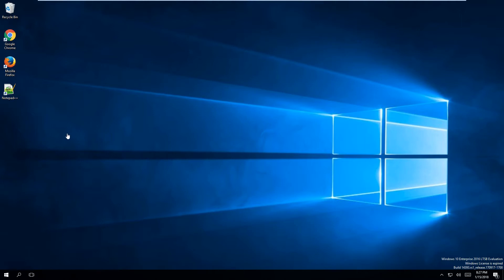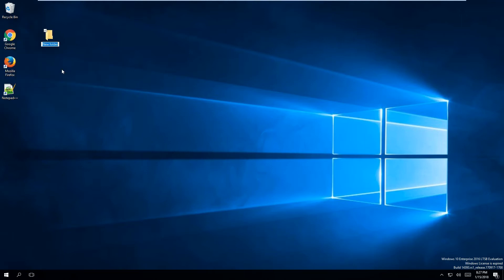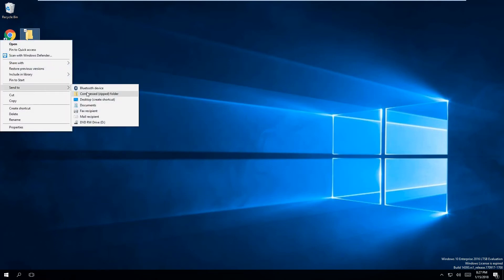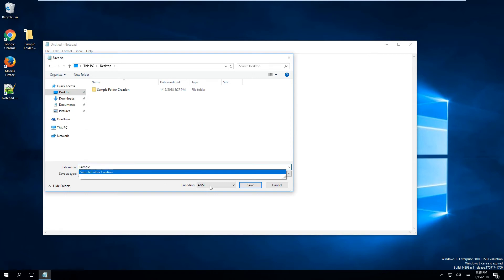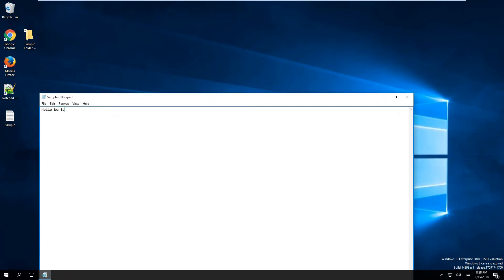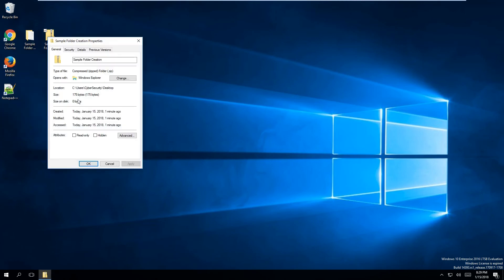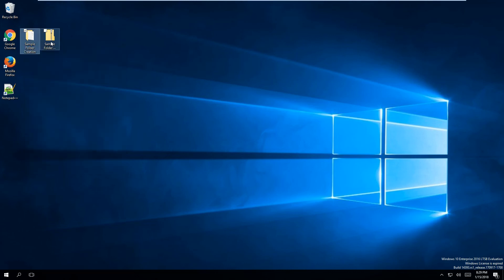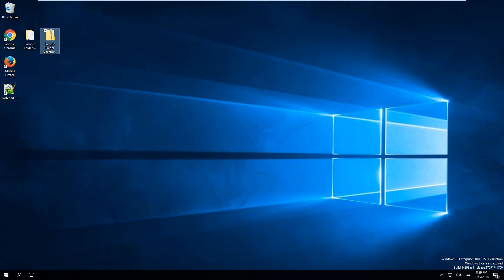Creating and Zipping a Folder in Windows 10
Windows Folder, Windows 10